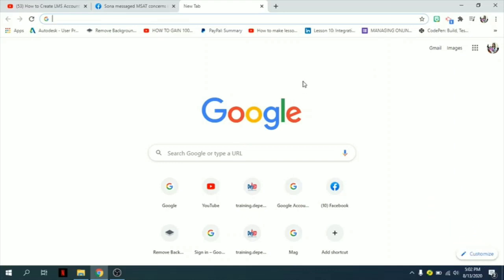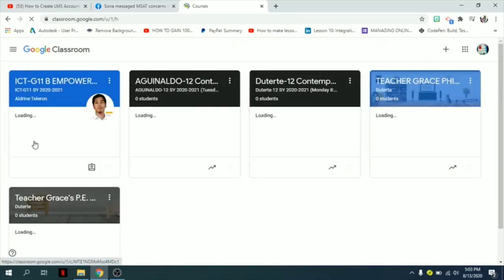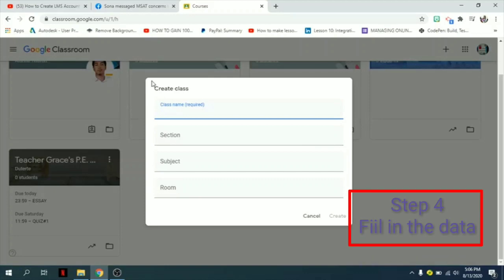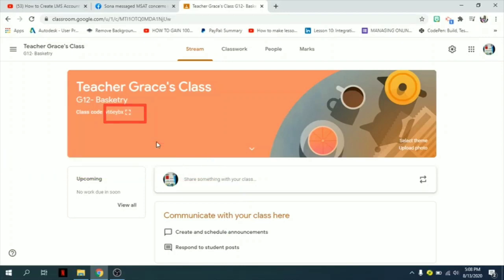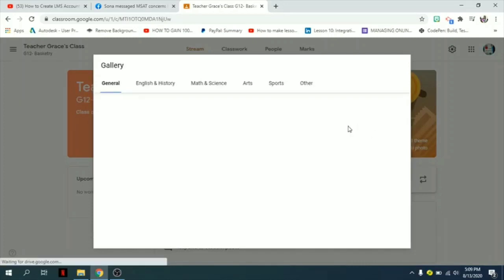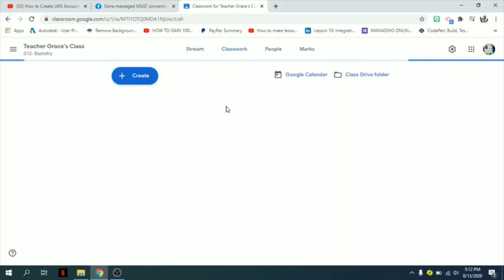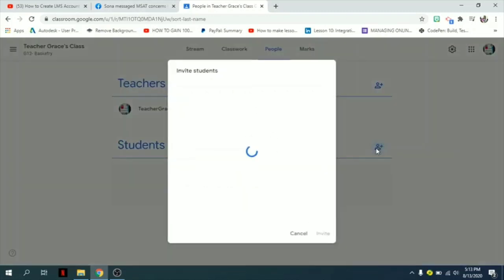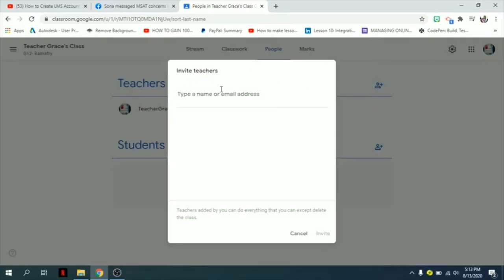How to Create Google Classroom3x STEP BY STEP llTeacherGracyJean28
For this Video Tutorial, I gave you 3x
How to create google classroom, Invite Students & Change Theme,

Wait for another Video Tutorial

BONUS PO...if you want to be an RCBC DiskarTECH Agent?
Use this CODE
AAXQ4928